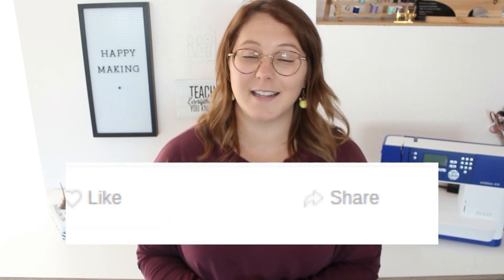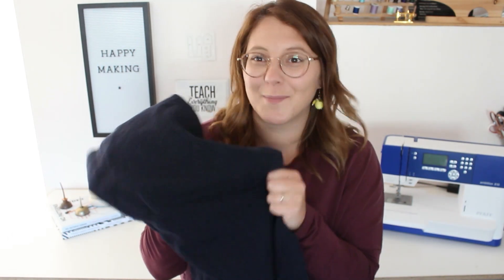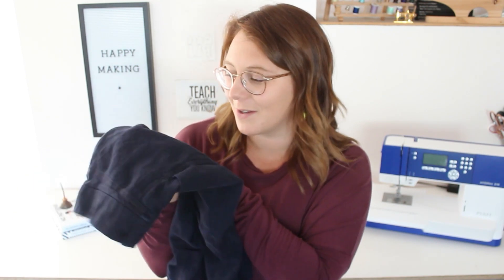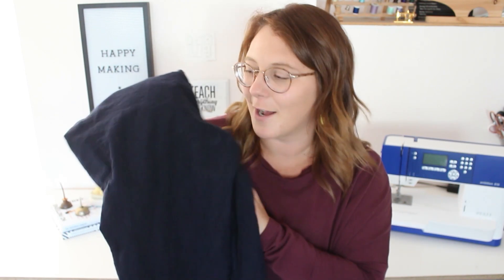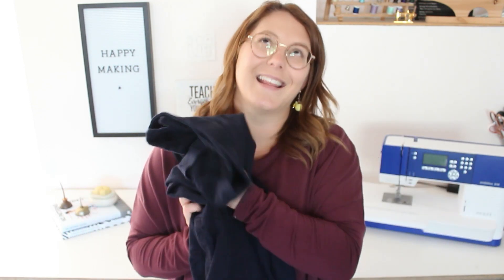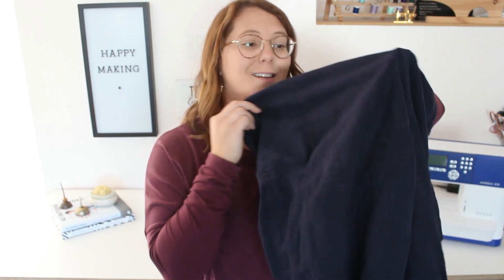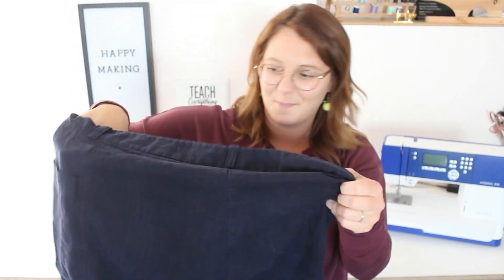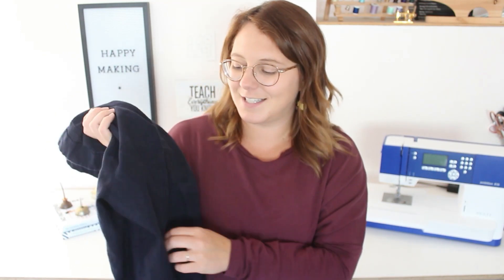Working with Heavy Textured 100% Linen Fabric!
Have you ever worked with our fantastic Heavy Textured 100% Linen fabric before? It is one of our favourite fabrics here at Minerva and is a perfect fabric for the Spring and Summer seasons. Today we want to go through exactly how to work with this gorgeous fabric type as well as offering some characteristics to those who may not have worked with this before.

Kate is with us today to show off the Heavy textured 100& Linen fabric, she will be telling you details about this fabric, what it is made up of, how it feels to sew and wear, and what you may want to sew up using this fantastic fabric.